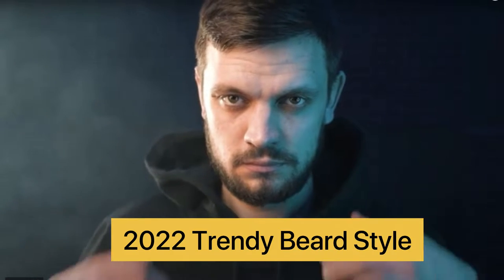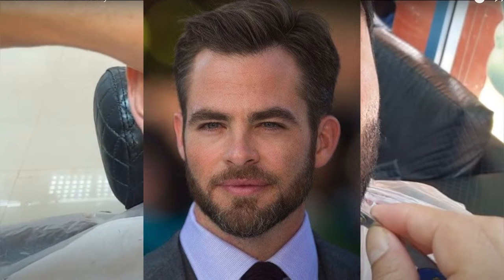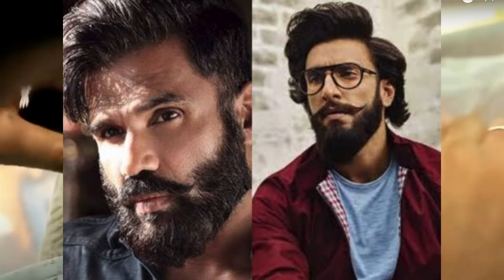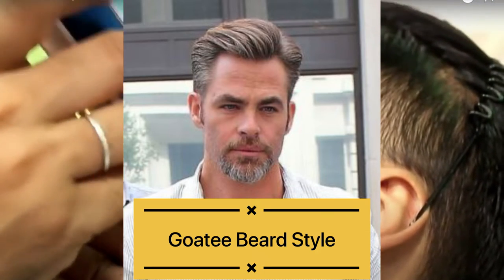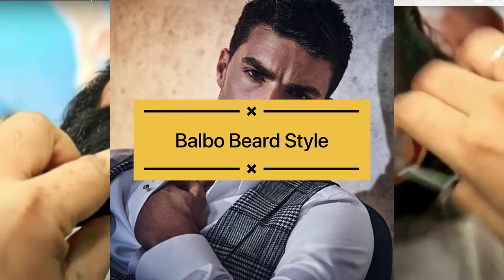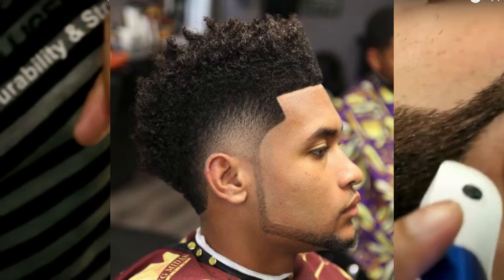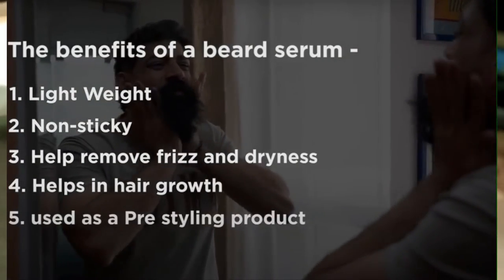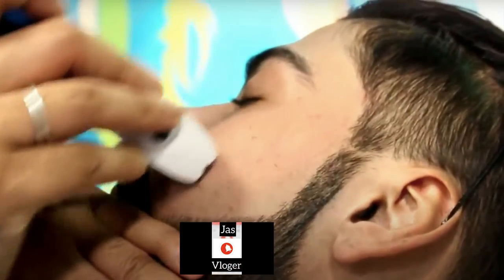2022 Trendy Beard Styles For Men | Best Beard Styles For Boys | How To Grow Beard Fast Hacks | jas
I have day today vlog on my Chanel about styling ,grooming ,singing, travelling, frank, and Automobile

Hair product which you can buy for maintain your hair.
1) hair wax

2) hair seru

3) hair heat protector

 Deo’s For Summer Refreshment